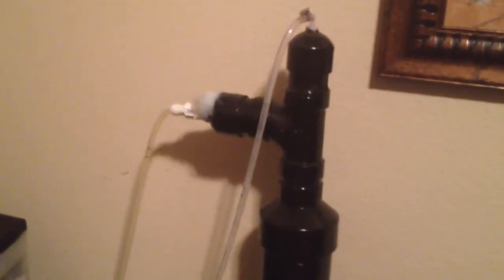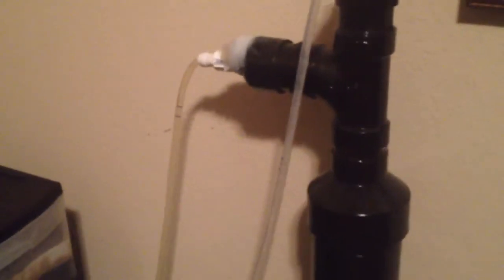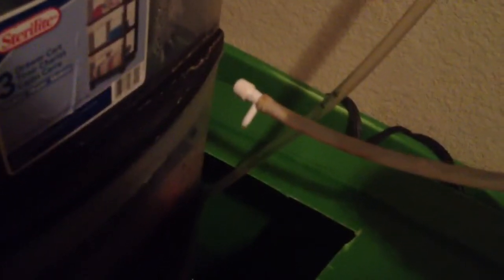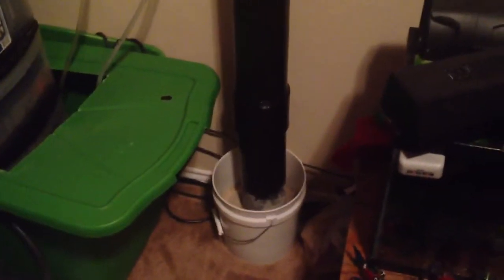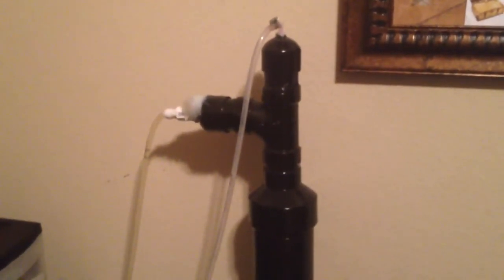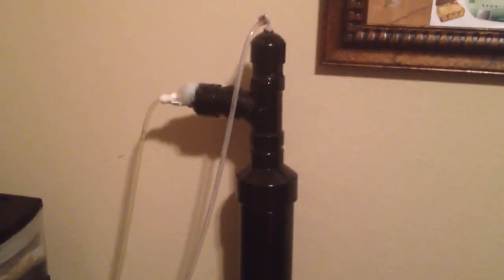DIY Contest Entry for Greg Jones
My Denitrator What it is How it Works and Why I made it.